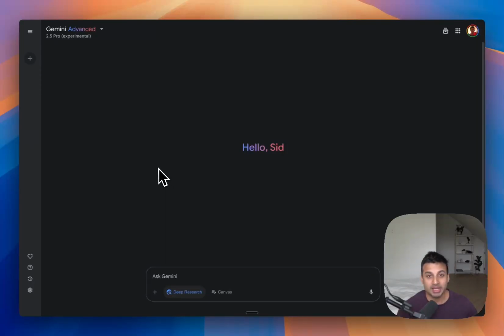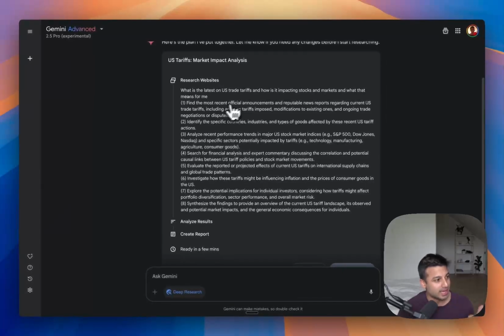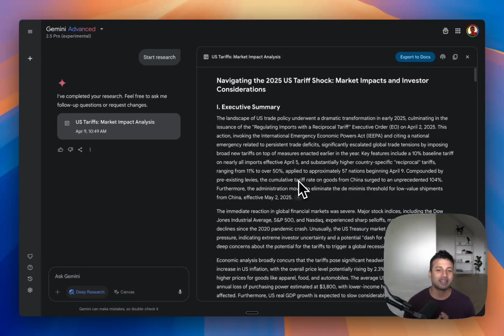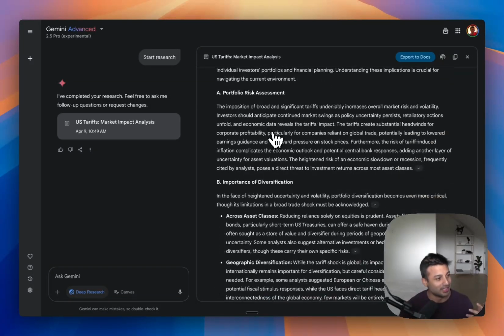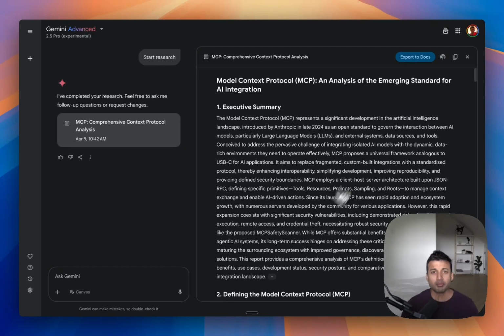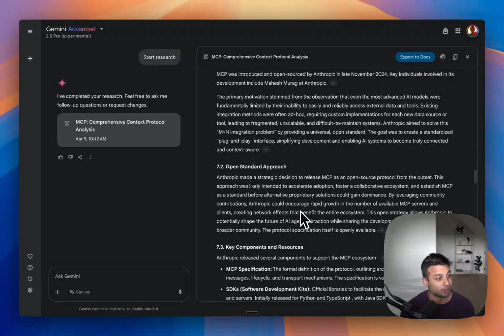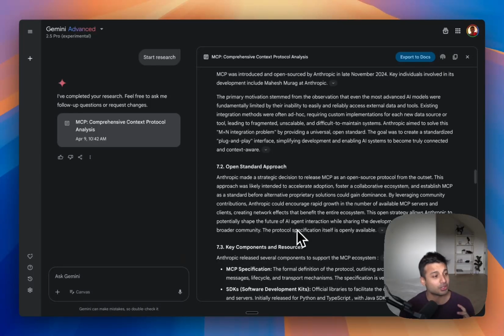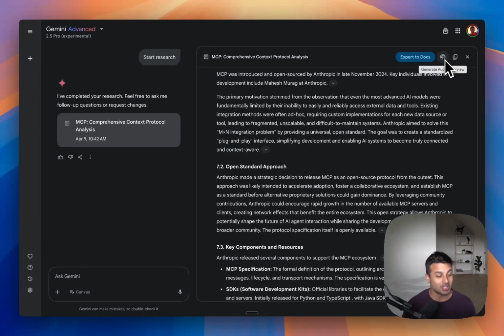Google Deep Research with Gemini 2.5 Pro is Incredible!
Google just updated their Deep Research feature with their latest and greatest AI model - Gemini 2.5 Pro.

Over the last weekend, I built an entire app with Gemini 2.5 Pro and it is by far the best model out there. So I was excited to hear that the Deep Research feature was being updated with it.

More importantly, unlike OpenAI's Deep Research, you can try Google's for free. I'm on the $20/month plan and I get plenty of access to it.

In this video, I run it through a couple of big research projects and, at the end, I share some cool tools Google added to make the feature even more useful. Check it out and let me know if you've tried it!